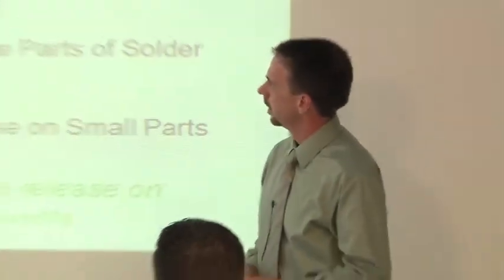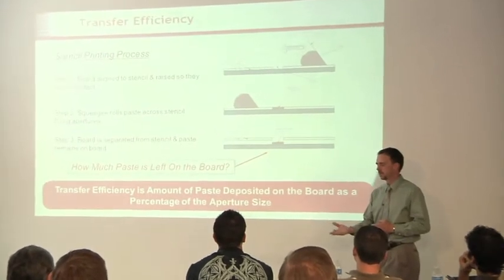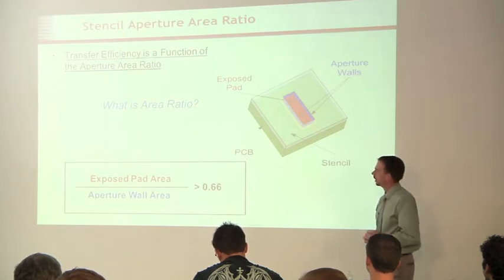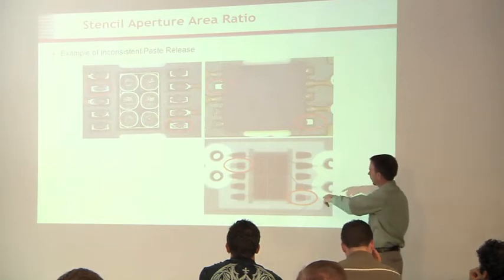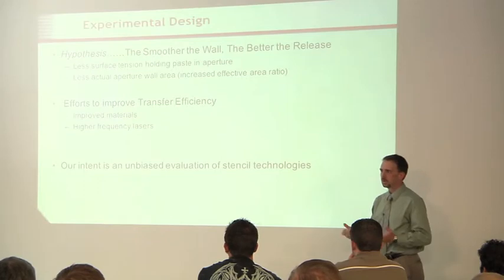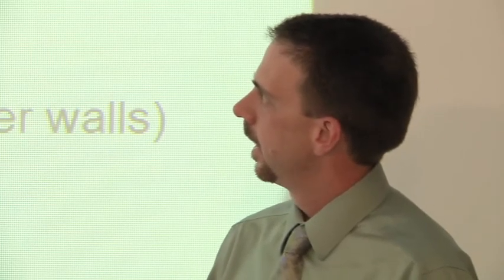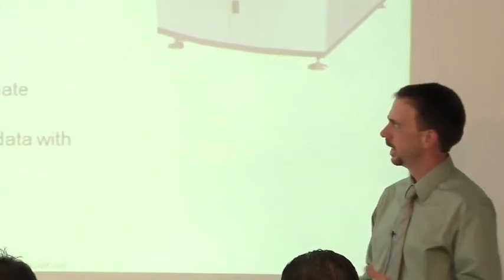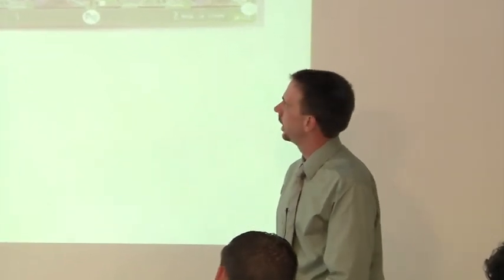Stencil Technologies for Small Aperture Printing Part 1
This is part 1 of 3 of session presented at the BEST SMT printing symposium held at BEST Inc in August 2011. Kevin Liticker,  a project engineer in the Advanced Process and Operations Support group at Rockwell Automation was the presenter. This session discussed the impact of materials and processing techniques on the stencils and resulting print outcomes.